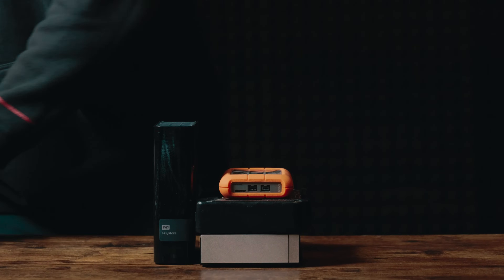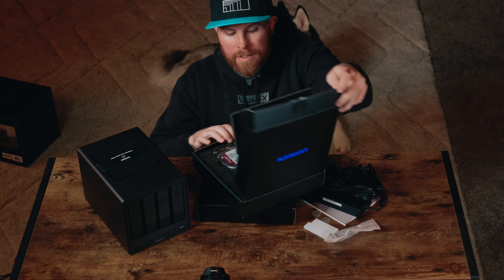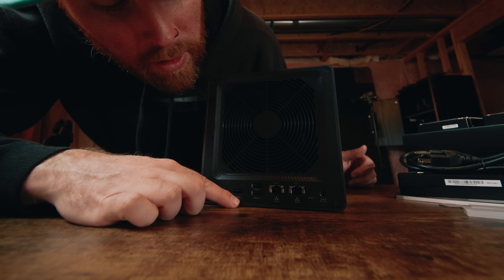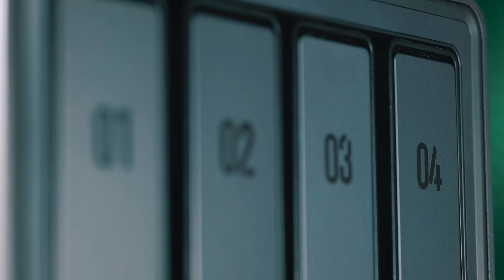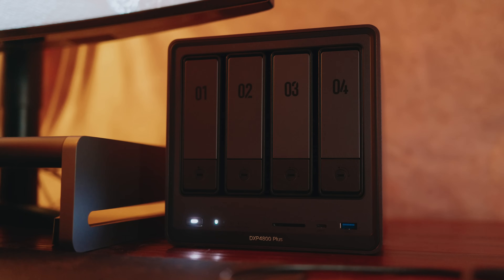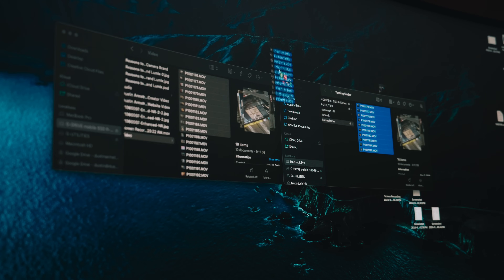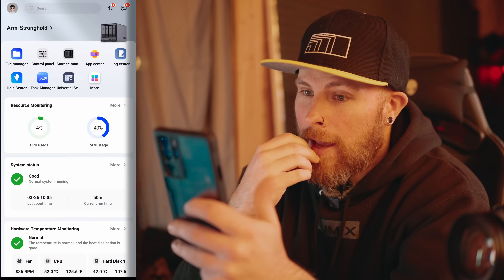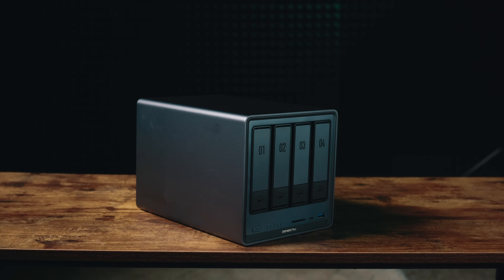Don't wait to get a NAS like I did... | UGREEN NASync DXP4800 Plus is More than Storage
Finally I can sleep at night now that I have the Ugreen NASync DXP4800 Plus (no but seriously)

0:00 Intro
0:43 Unboxing Ugreen NAS
1:36 Setup plan for the Ugreen NAS
2:33 Ports and Setup on the Ugreen NAS
3:35 Specs on the Ugreen NAS DXP4800 Plus
4:32 Deciding how to setup the Ugreen NAS
6:15 Testing transfer speeds on the NAS
8:17 Testing Ugreen NAS App
9:15 Testing AI search on Ugreen NAS
9:43 Final thoughts on the Ugreen NAS